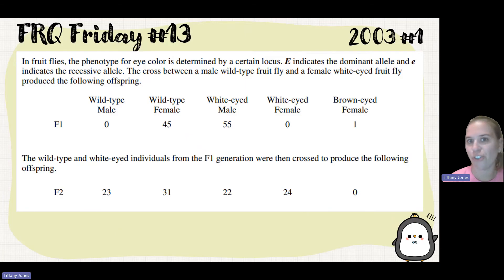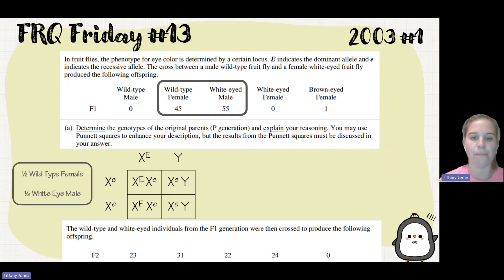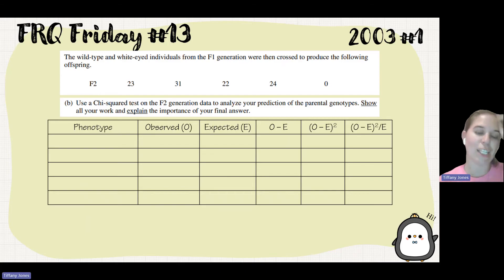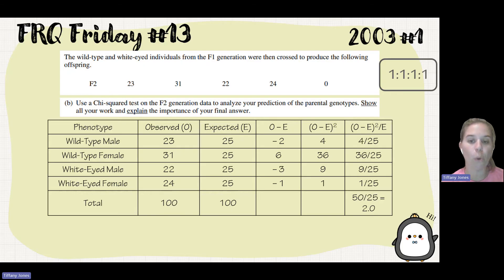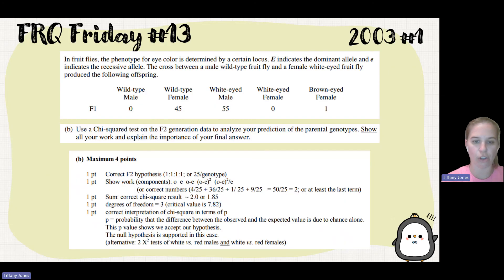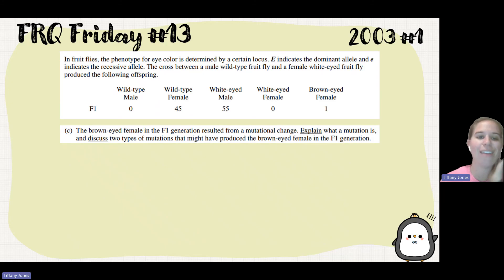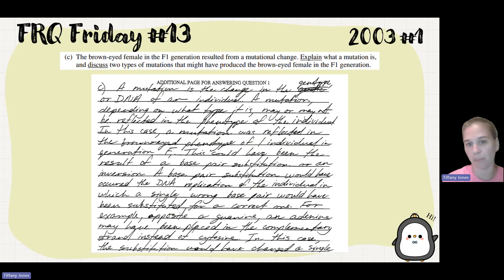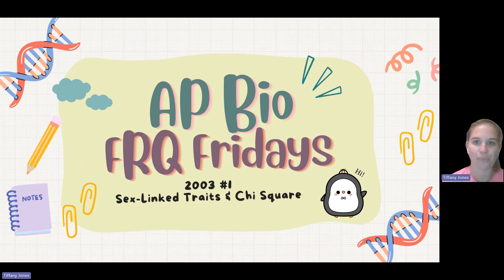✨AP Bio FRQ Friday 13 (2003 #1)✨ Sex-Linked Traits & Chi Square